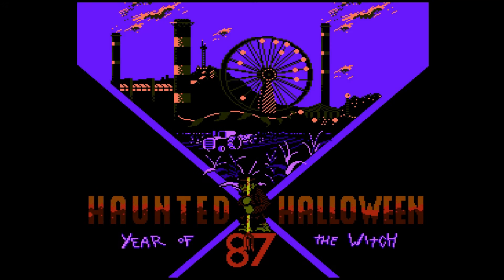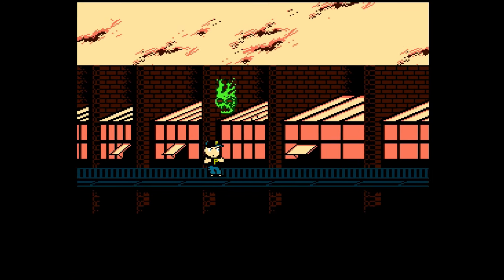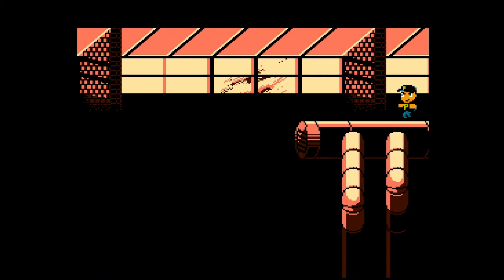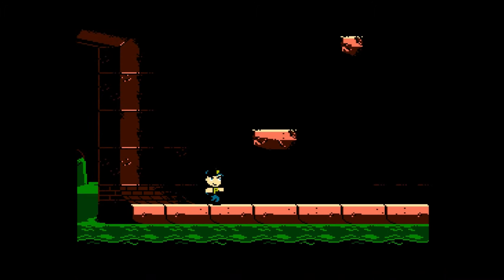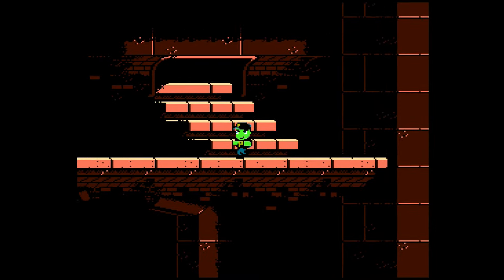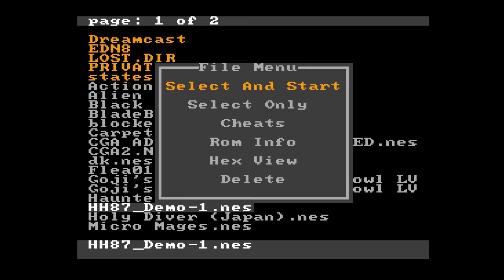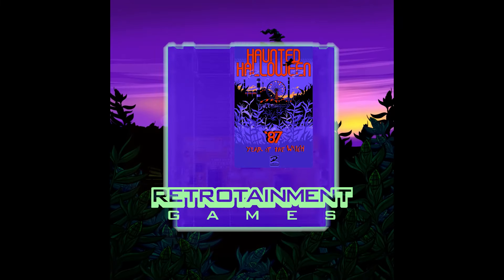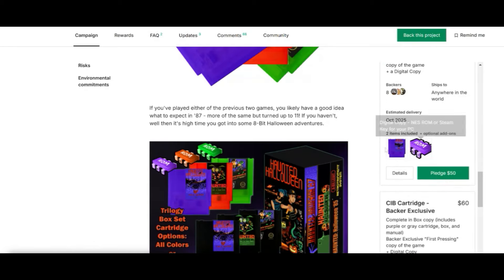Last Chance! Haunted Halloween 87 is SCARY GOOD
You want to check out this amazing NES game that is leaving Kickstarter SOON!

🔴Switch OLED
🔴Xbox Series S
🔴Evercade VS
🔴New Quest 2/3 users can get $30 in store credit!
🔴NES Themed Mouse
🔴Tonor TC30 microphone
🔴Sony Alpha a6100 Camera